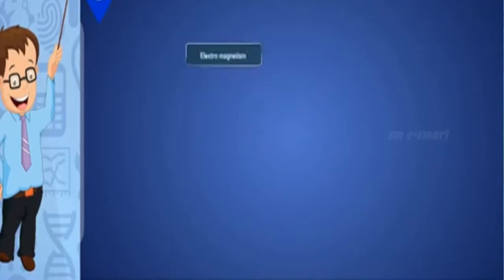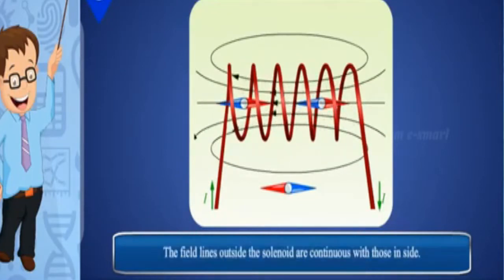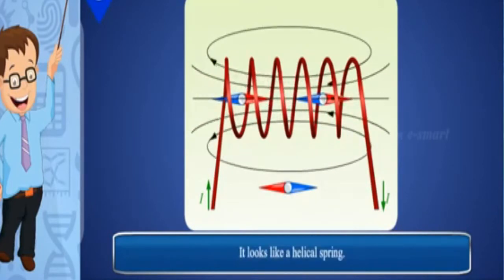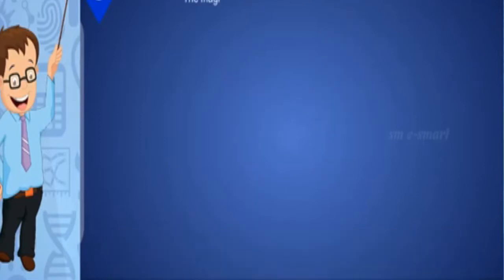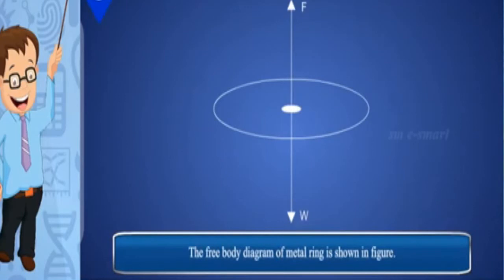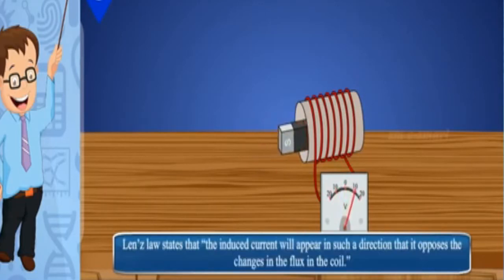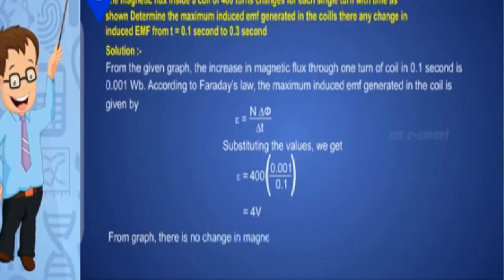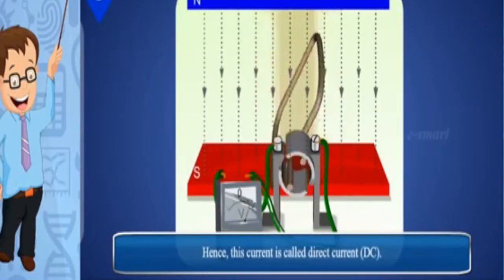10th Class | Physics | Chapter 10 | Electromagnetism